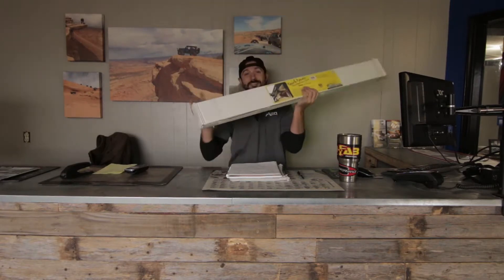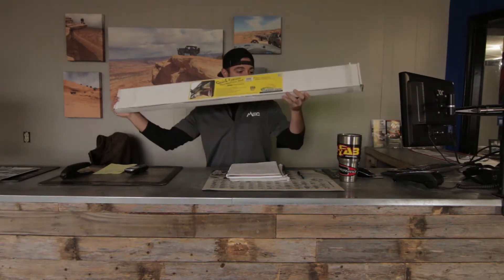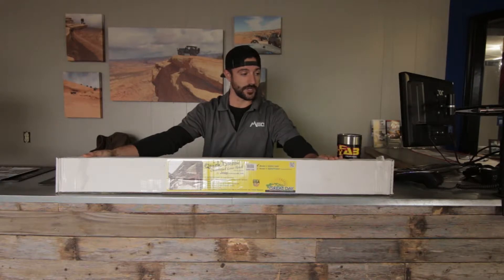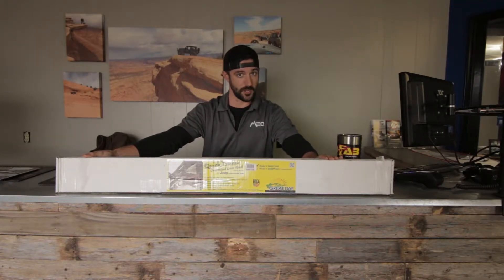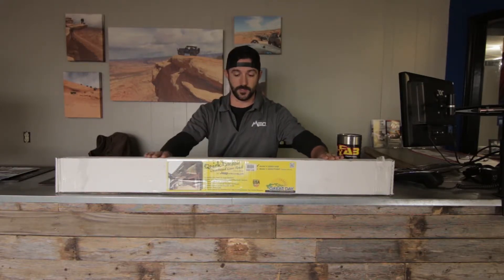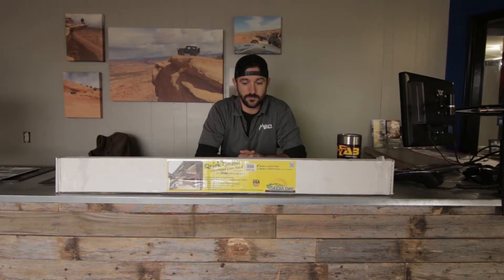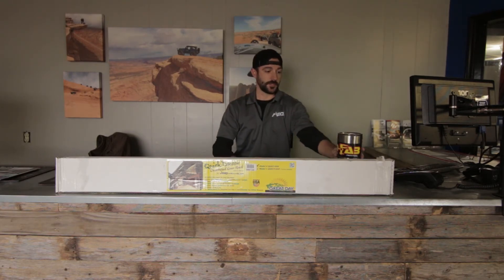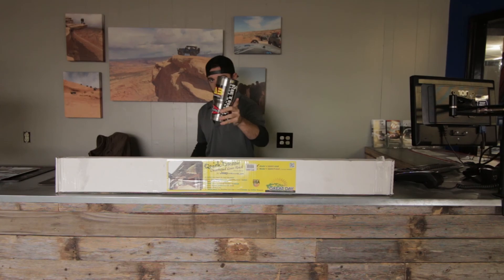O What a GRAET DAY for Mail Time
Jay checking out the Great Day, Inc Quick Draw Overhead Gun Rack